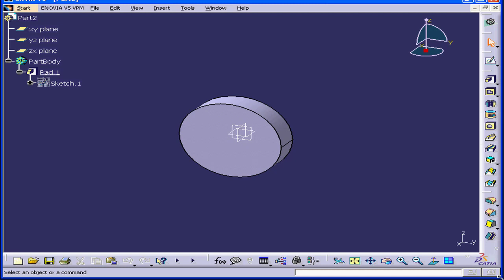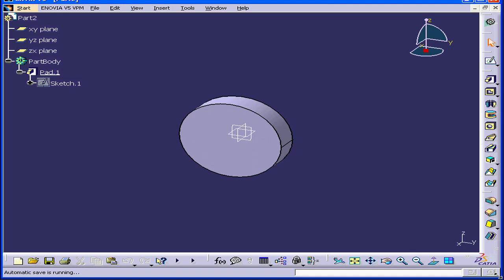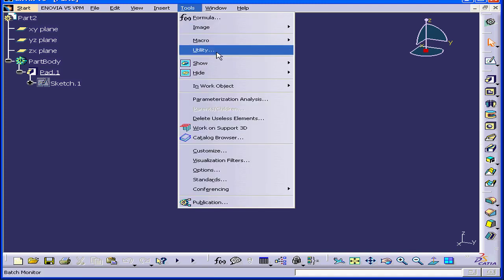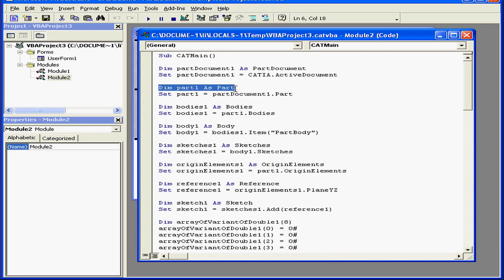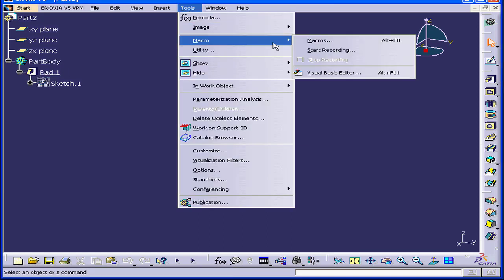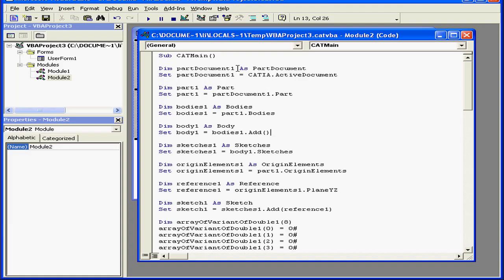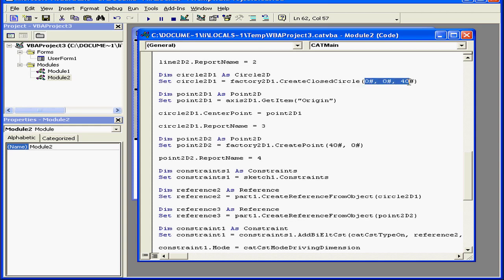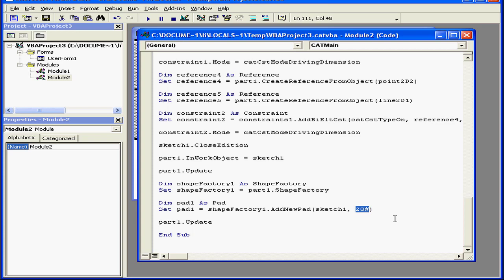02-38 CATIA v5 TUTORIAL Macro: ( What Been Recorded )